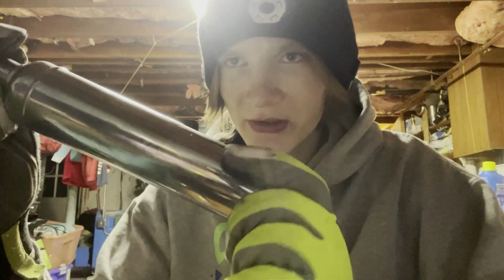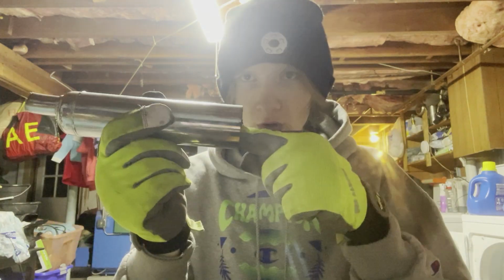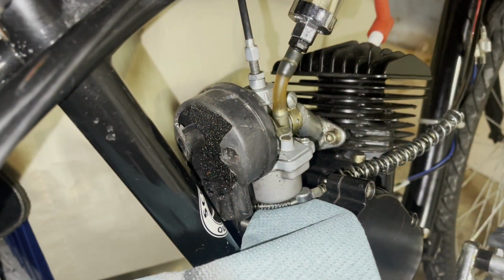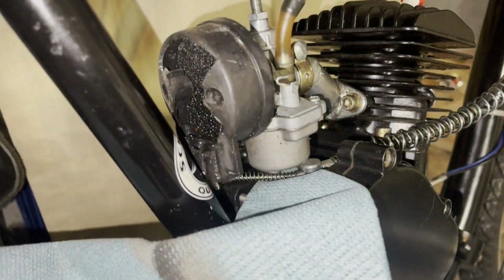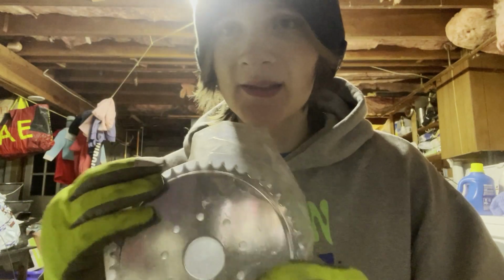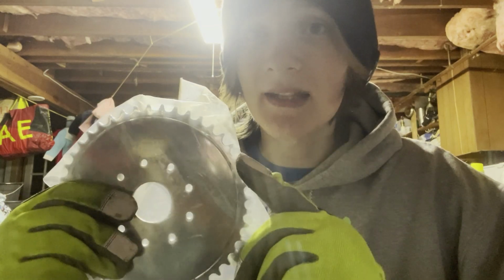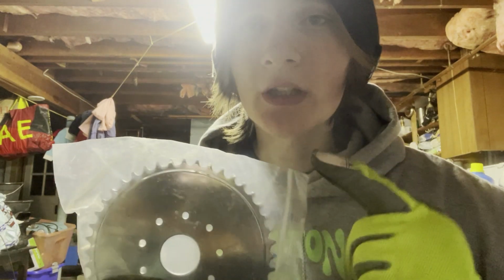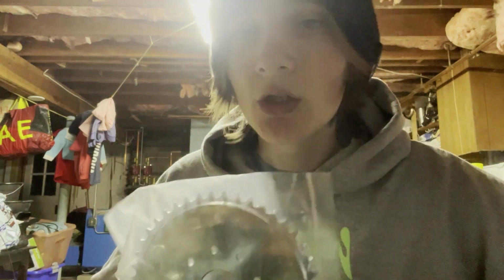Free And Cheap 2-Stroke Motorized Bike Upgrades! [Part 1]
In this video, we dive into affordable and easy upgrades for your motorized bike! Whether you're looking to boost performance, or just improve your ride, we've got you covered with some simple DIY solutions.

Performance CDI:

Expansion Chamber:

Cylinder Head: